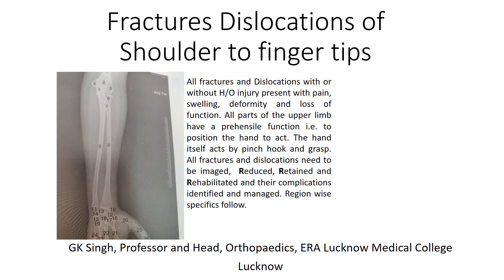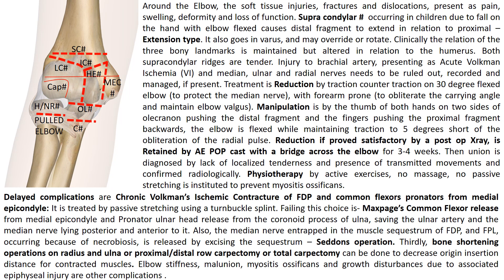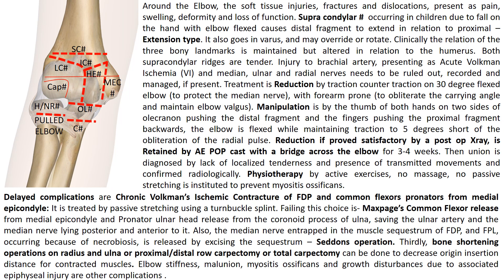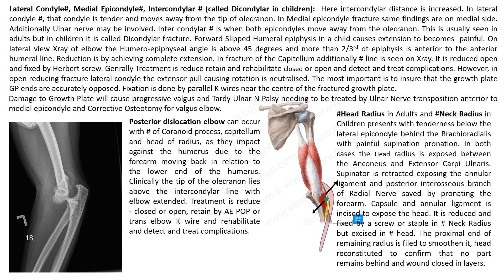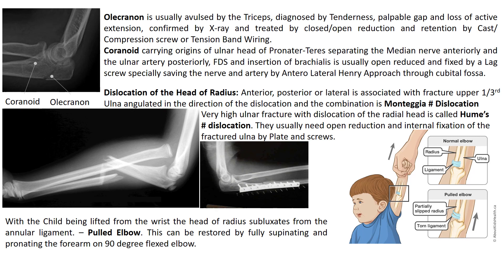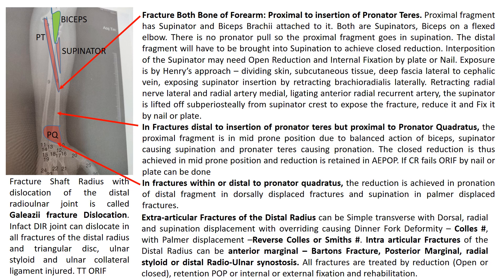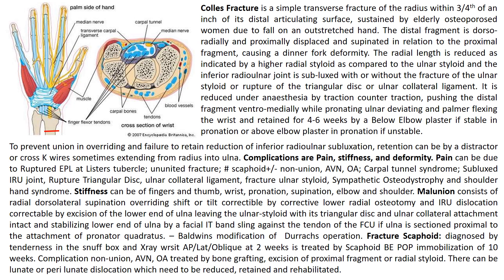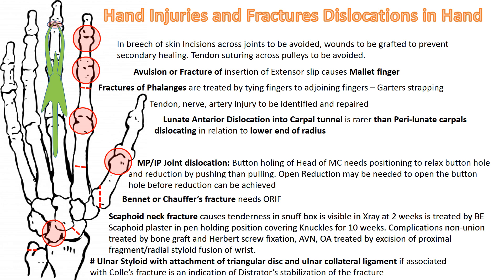MCI CBC OR1.4 Upper Limb Injuries 2 from Arm to Fingers GKS ERALMCH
Basics of What is asked from Fractures dislocations and ST injuries from shaft humerus to finger tips have been covered.